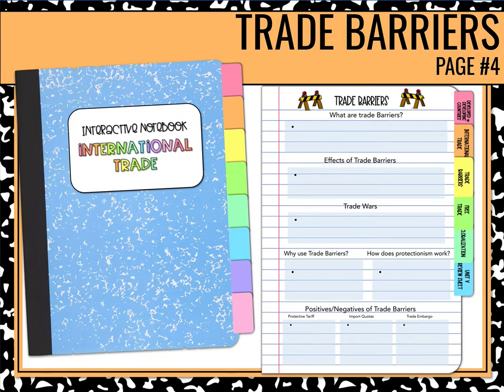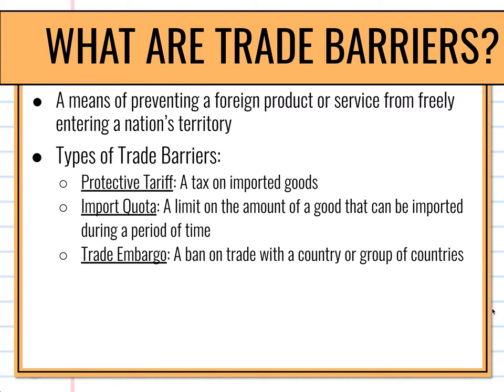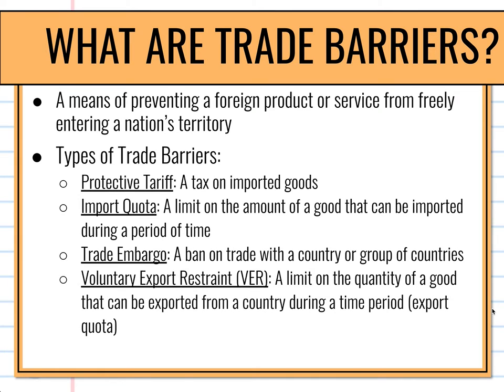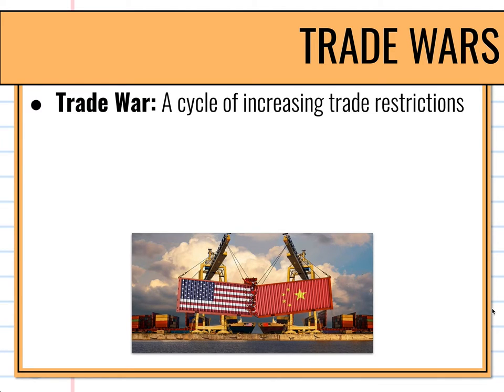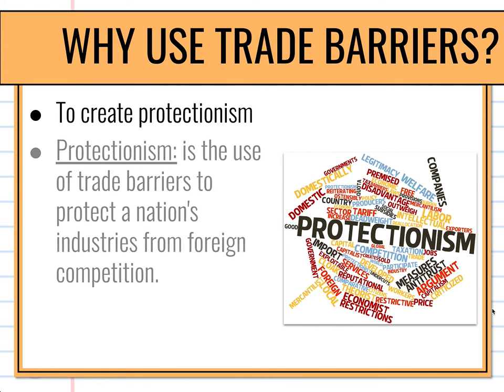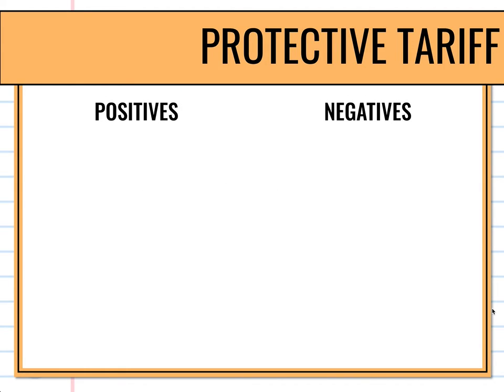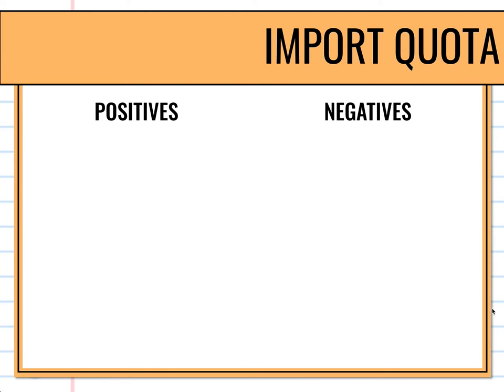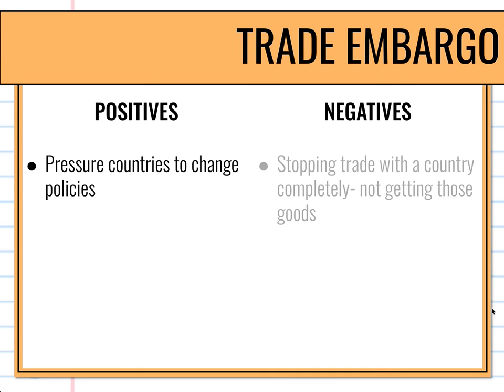03 Trade Barriers